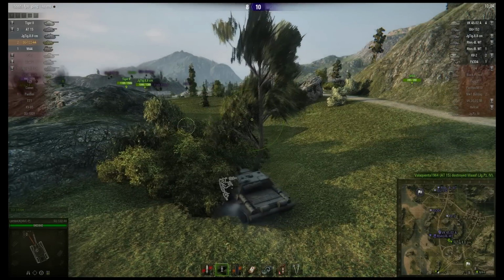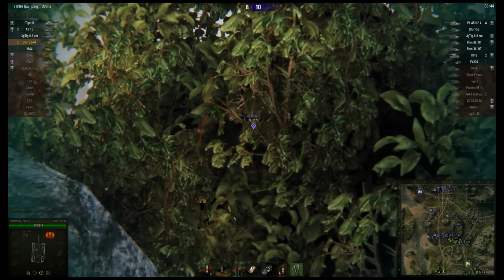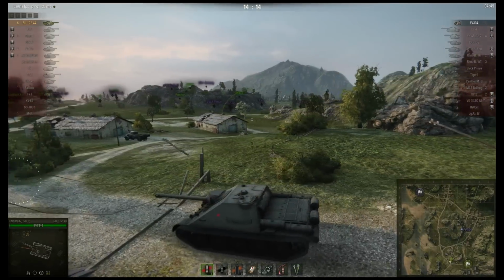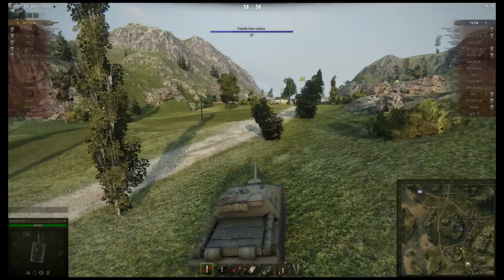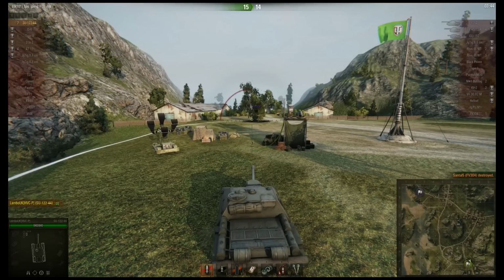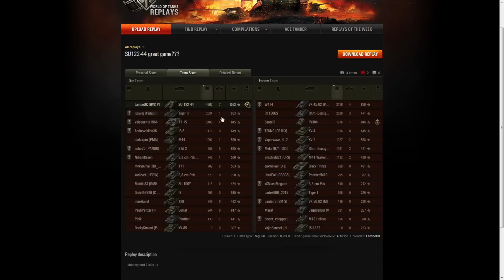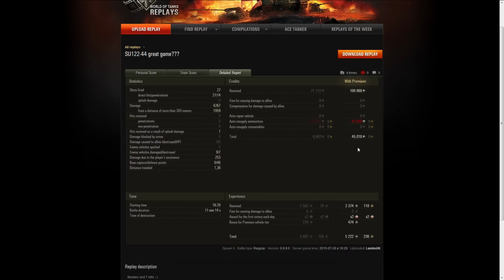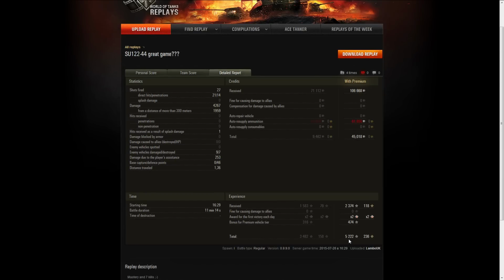Didn't you forget something? - Sub Month - World of Tanks | TechDragon.info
Toda we take a look at the SU-122-44 the tier 7 Russian premium Tank Destroyer. This TD gets the well known and often hated 122mm gun however gets a pretty insane rate of fire on it.

PC Specs:

Main HD: Crucial MX 100 SSD (512 GB)
Recording drive: 2 TB Western Digital Sata3
OS: Windows 7 (X64)

Graphics: Club 3D Radeon Poker Series R9 290 - Royal Ace (4 GB memory)